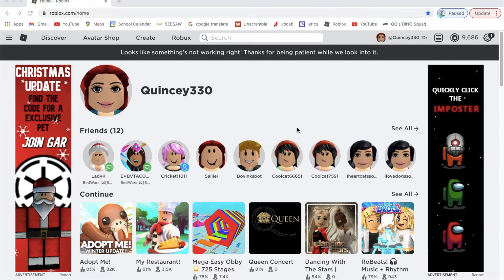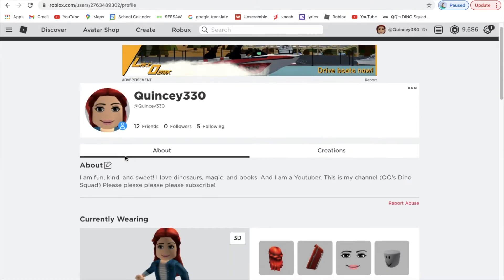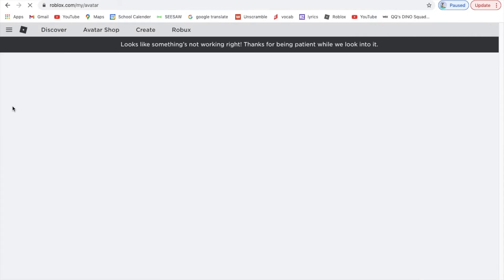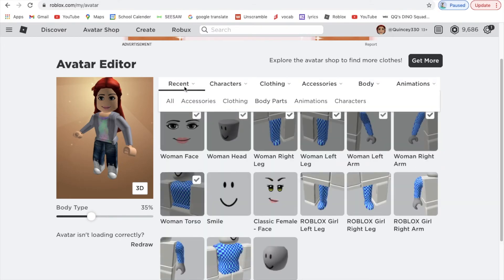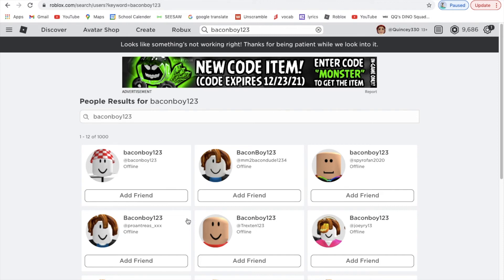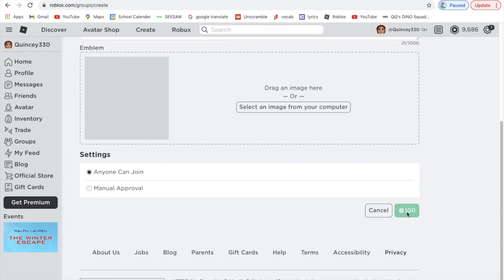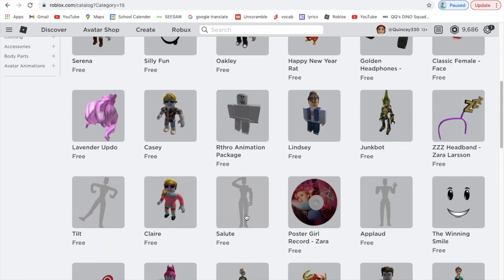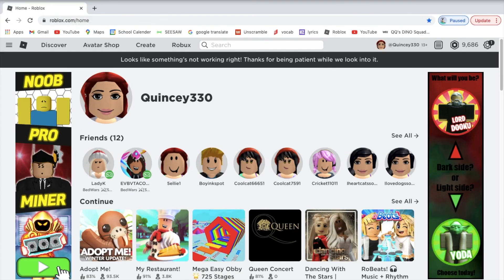I can help!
Hi guys! This is QQ, this video is about me helping you navigate Roblox! I really hope this helped you. And your friends